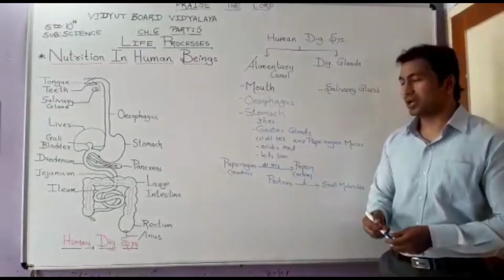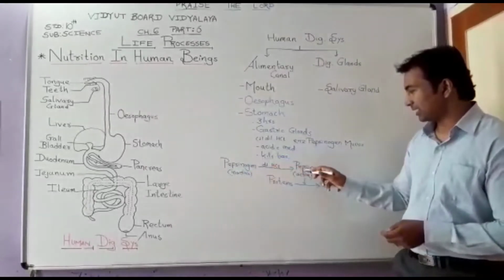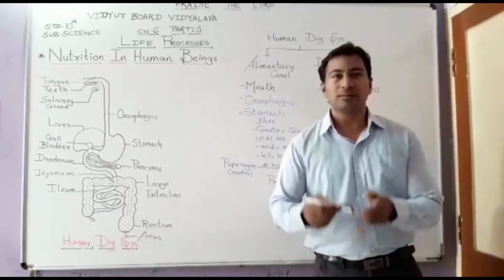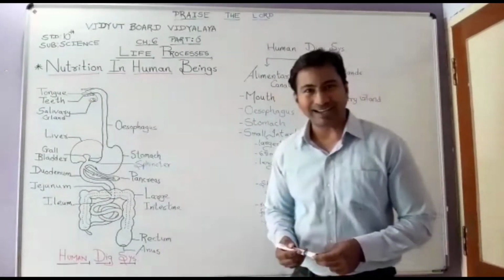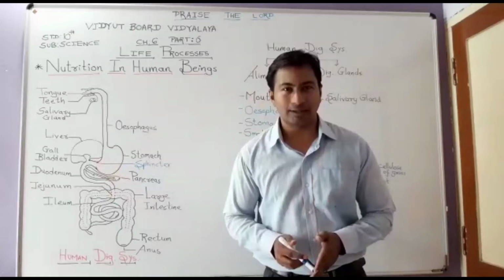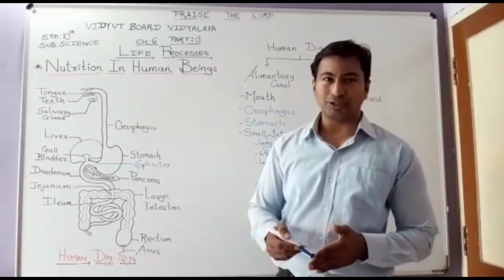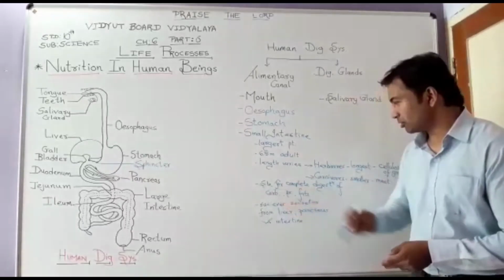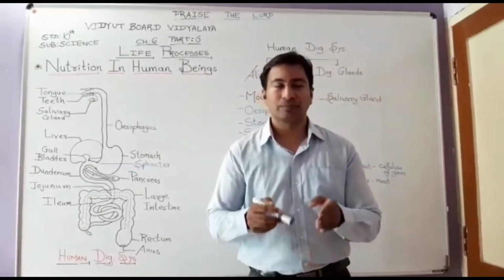86.Science,Std-10,Biology,Chapter-6(Part-6) | BHAGYESH THAKKAR | Motivational Speaker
Science ,Std-10,Biology,Chapter 6(Part-6),LIFE PROCESSES, BHAGYESH THAKKAR , Motivational Speaker